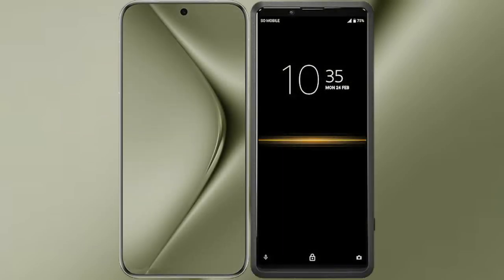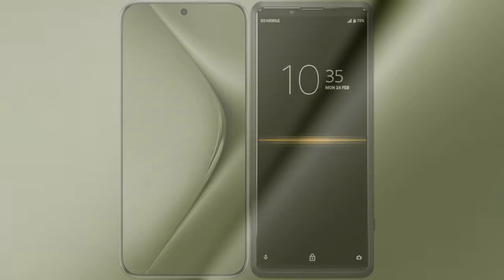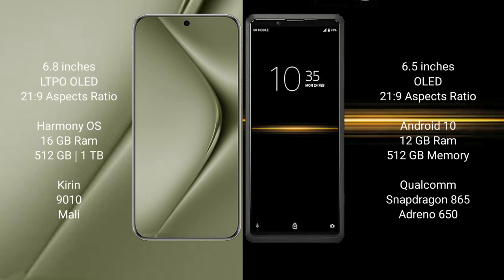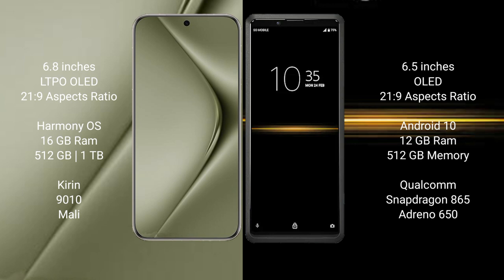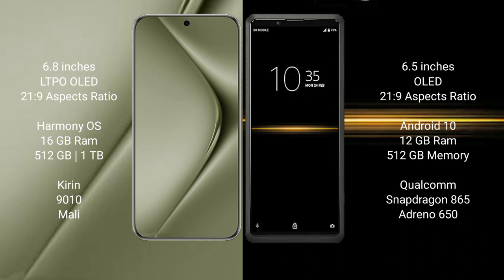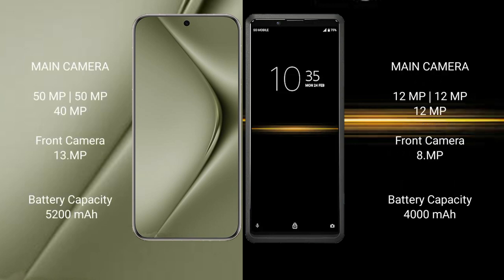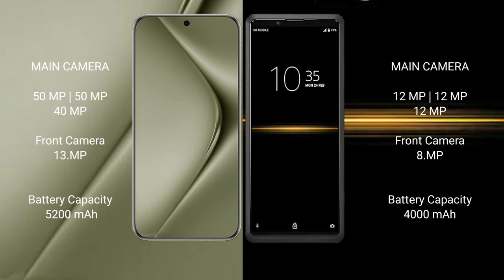Huawei Pura 70 Ultra vs Sony Xperia Pro Review